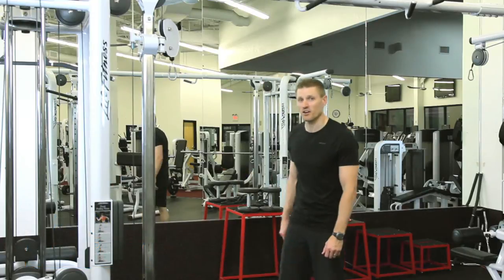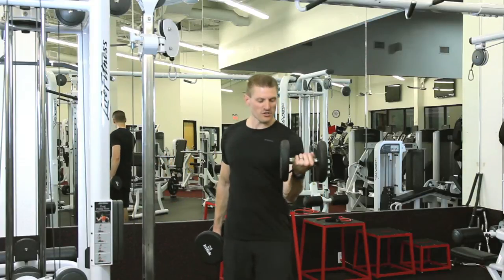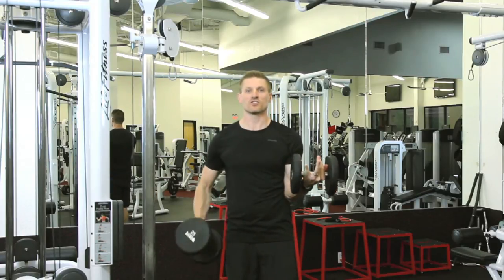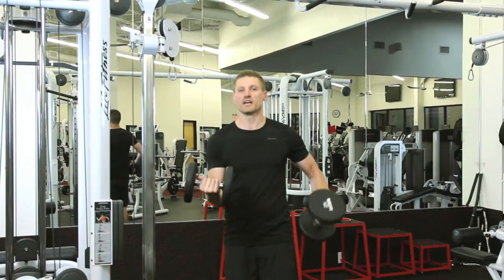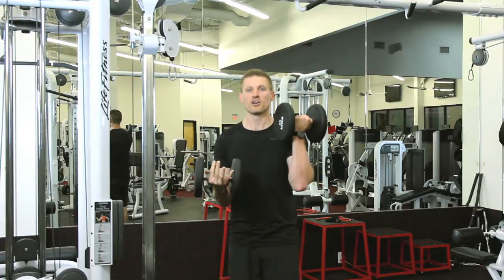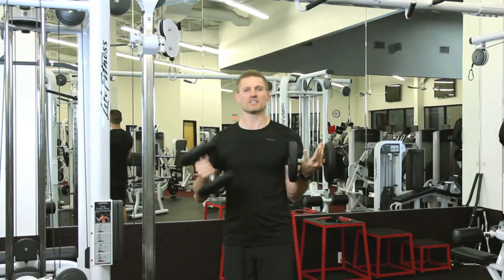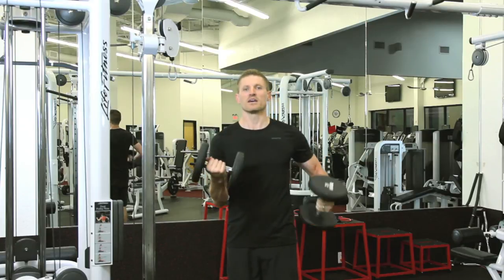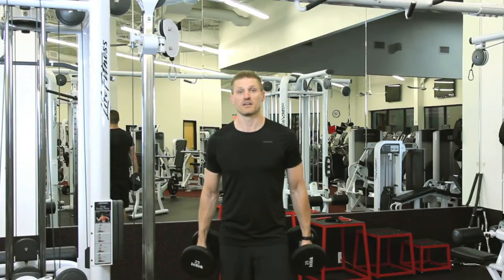How to do Static Bicep Curl